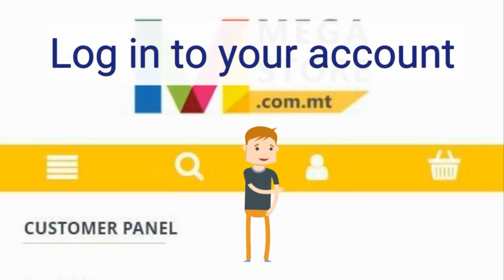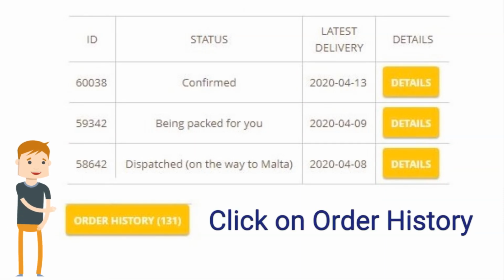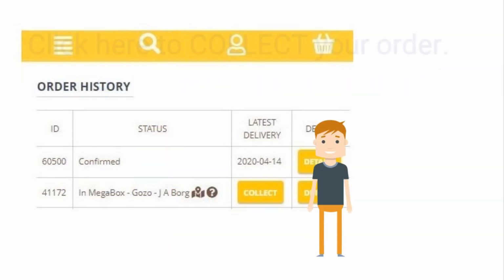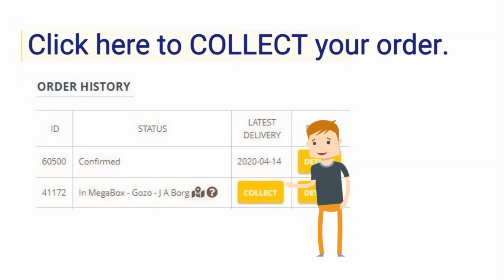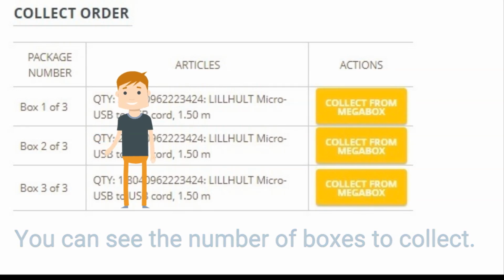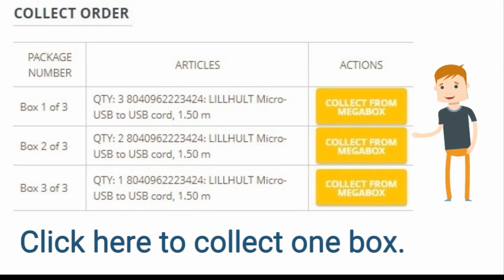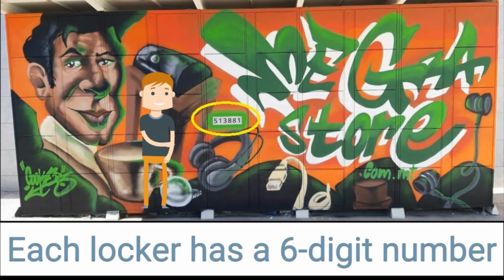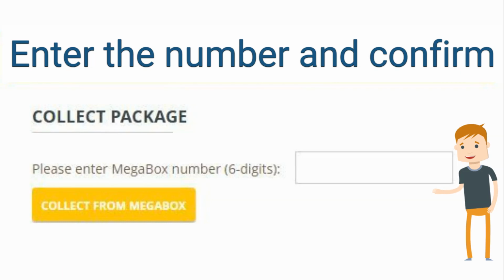MegaBox lockers - how to use?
MEGABOX

Q: What is the MegaBox?
A: MegaBox is a Megastore parcel locker which allows you to collect your order directly from the locker.

Q: How to select MegaBox as a delivery option?
A: You can select the MegaBox delivery option at checkout. You can select the location which is most suitable for you and confirm the order. Please make sure you have selected the correct locker, as we will not be able to change the locker after the order has been placed.

Q: Where are MegaBox lockers located?
A: All active MegaBox lockers with addresses are listed at checkout (available when you select MegaBox as a delivery option).

Q: When can I collect my order from the MegaBox?
A: All orders are delivered as per the delivery date provided at checkout, including orders with MegaBox delivery option. You can collect your order within 48h from the moment you receive "Ready for local collection" status.

Q: What happens if my order doesn't fit into the MegaBox?
A: If your order doesn't fit into the MegaBox locker, the delivery option of your order will be automatically changed to MON-FRI 8-16 delivery option and your order will be delivered on a working day from Monday to Friday anytime between 8am and 4pm.

Q: How to collect an order from the MegaBox locker?
A: As soon as your order has been placed in the locker, the status of your order will change to "Ready for local collection" and you will be notified by e-mail. You can also check this status in your account.
1. Go to MY ACCOUNT / ORDERS to see your order;
2. Click on ORDER HISTORY;
3. Find the order in your order history;
4. Your order will be available for collection when the status will change to READY FOR LOCAL COLLECTION;
5. Click on the map to find your locker.

All you will need to collect the order from the MegaBox is your phone. In order to collect your order, please follow the below instructions:

1. Log in to your account (MY ACCOUNT);
2. Click on ORDER HISTORY;
3. Click on COLLECT to collect your order;
6. Select which box you would like to collect first (if there is more than one) and click COLLECT FROM MEGABOX;
7. Enter the locker number (each locker has a unique 6-digit number placed on the front);
8. Click COLLECT FROM MEGABOX and the door will open automatically;
9. Remove the parcel from the locker and close the door;
10. Collect all the remaining parcels (if applicable);

Do not forget to close the locker door.